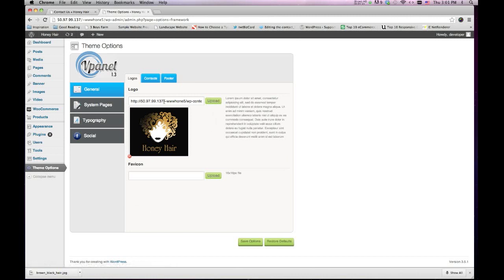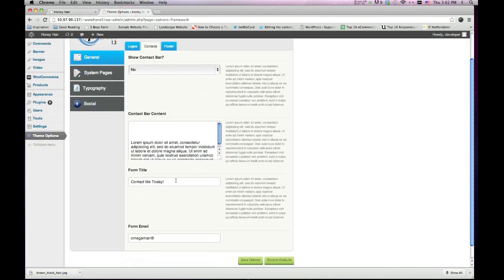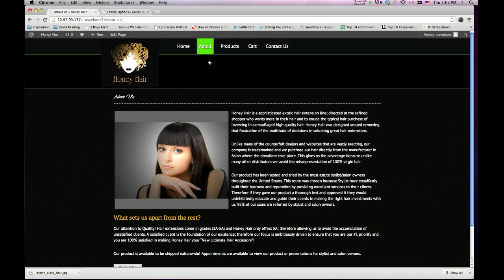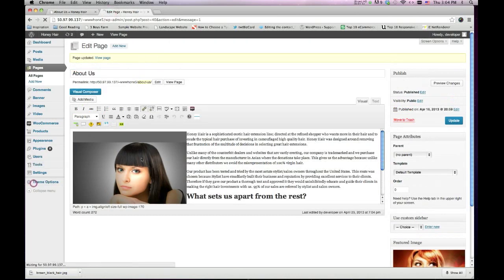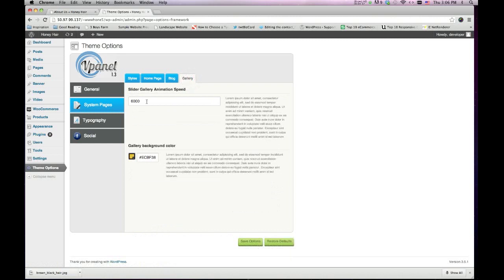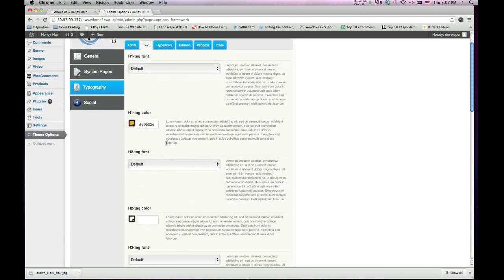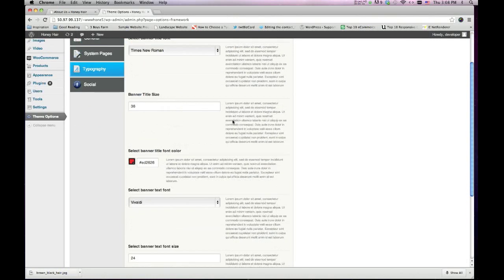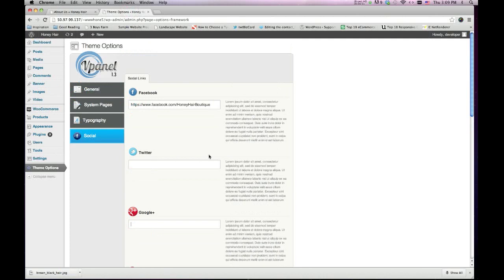HoneyHair Theme Options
theme options